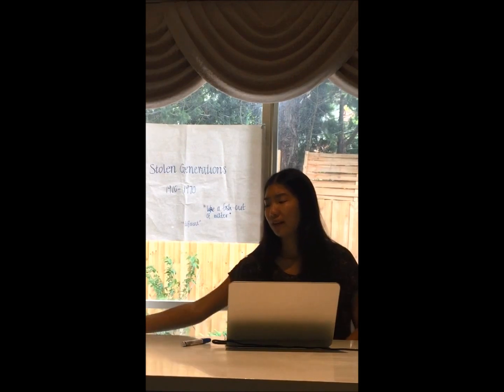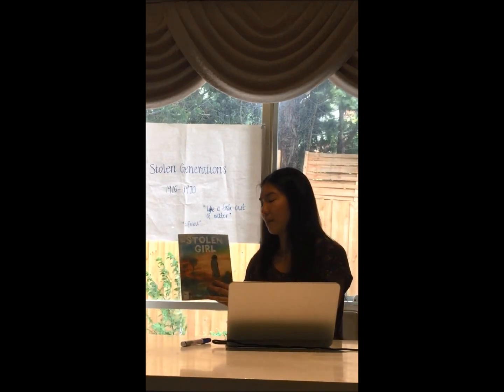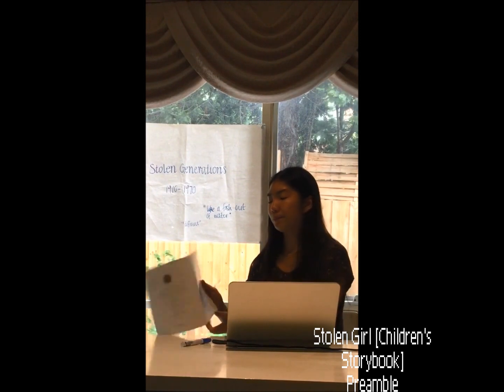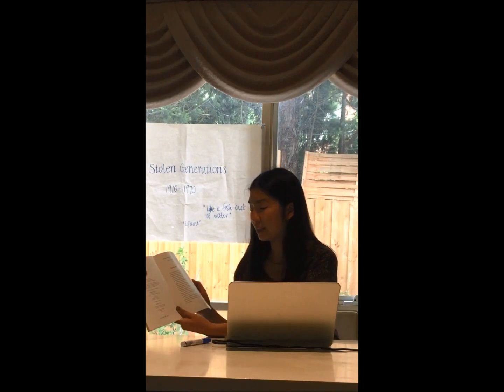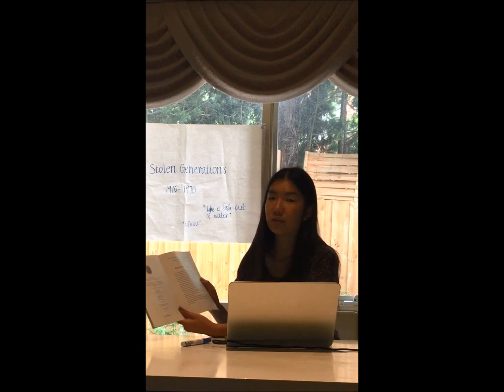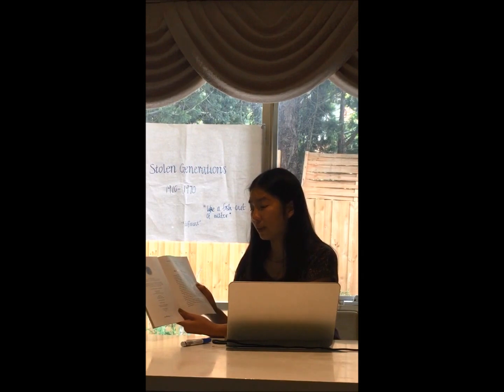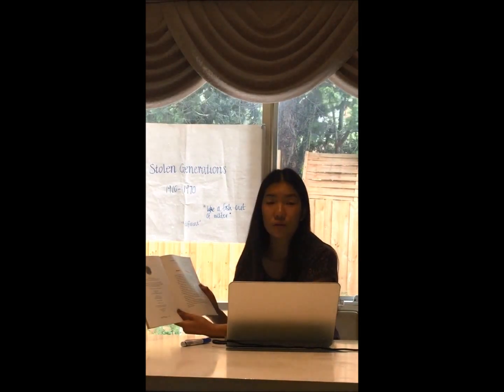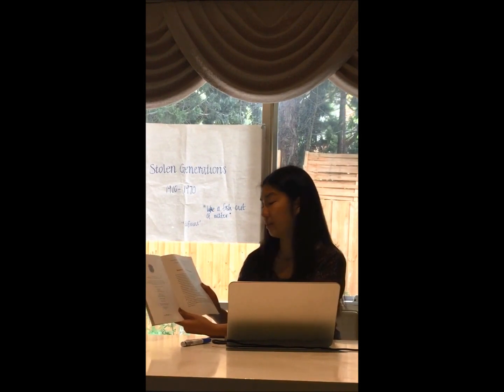Effective teaching strategy - Stolen Generations